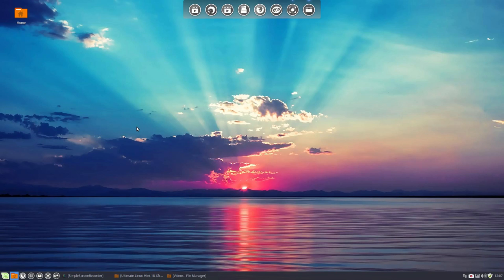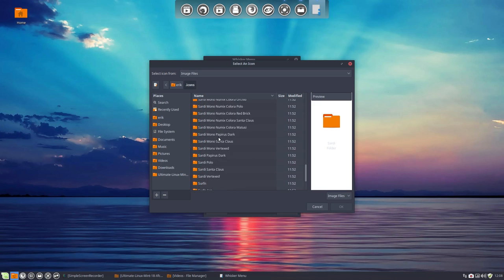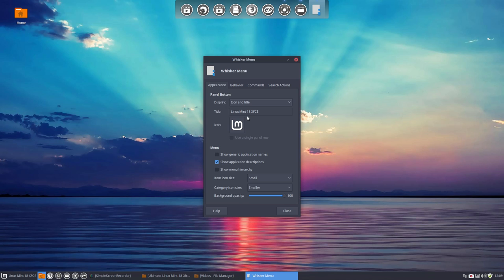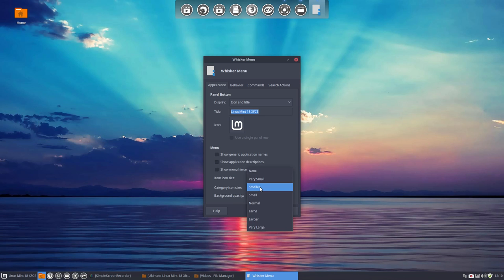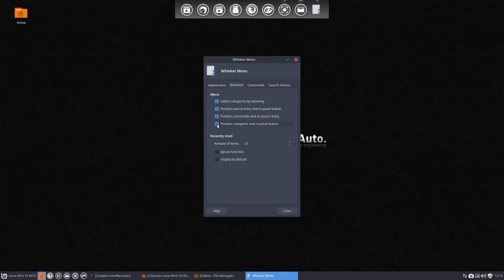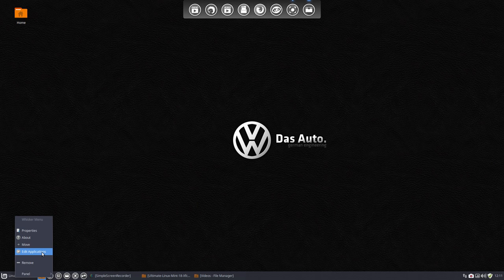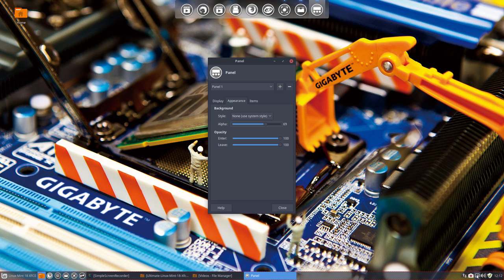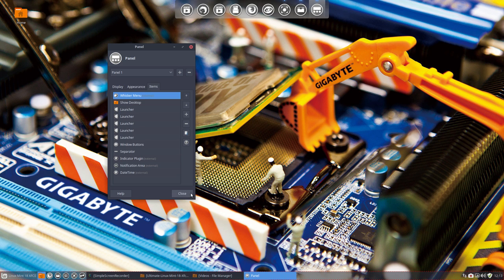linux mint 18 xfce 18 change panel settings to make the menu super cool